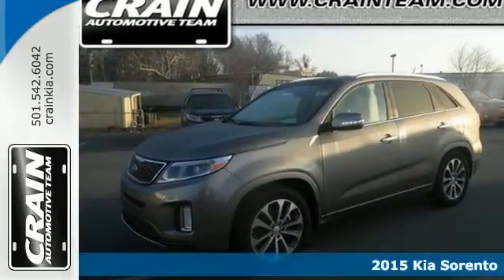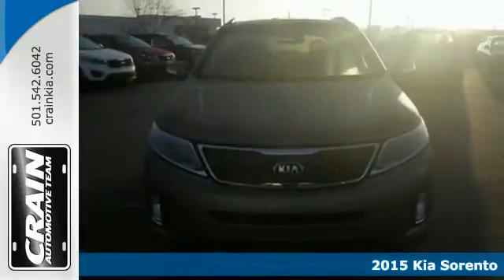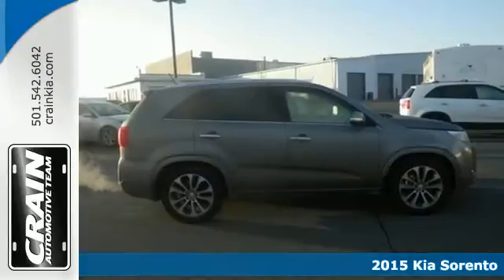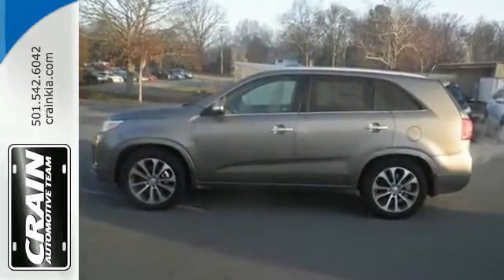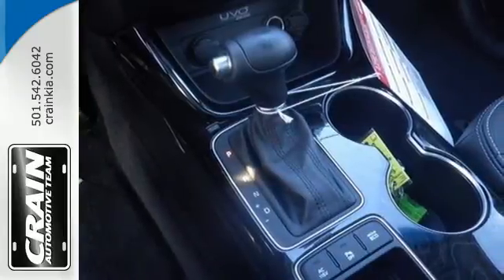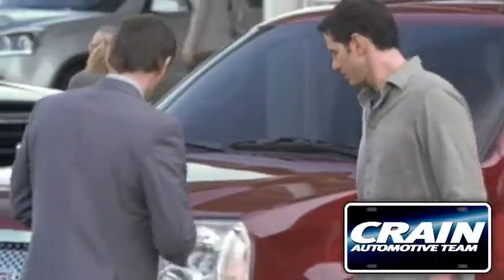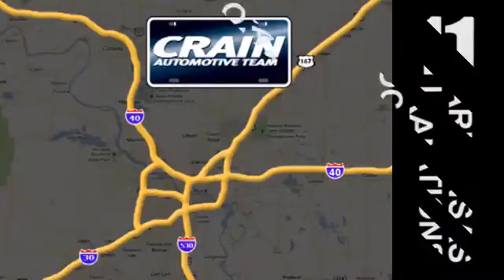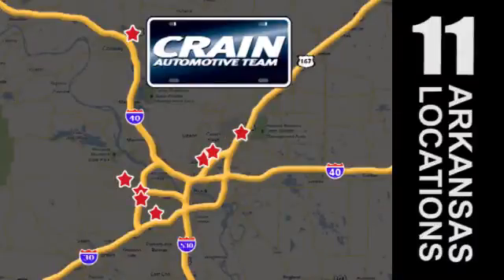2015 Kia Sorento Sherwood AR Little Rock, AR 5KT8622 - SOLD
Year: 2015
Make: Kia
Model: Sorento
Trim: SX V6 PREMIUM PKG
Engine: 3.3L V6 Cylinder Engine
Transmission: Automatic
Color: Titanium Silver
Interior: Black
Stock #: 5KT8622
VIN: 5XYKW4A7XFG578619
Crain Kia is pleased to be currently offering this 2015 Kia Sorento SX with 0 miles. This Kia includes: CARGO NET (PIO) BLACK CROSS BARS FOR PANORAMIC ROOF (PIO) WHEEL LOCKS (PIO) INTERIOR LIGHTING KIT (PIO) TOW HITCH (V6) (PIO) CARGO COVER (PIO) MUDGUARDS (PIO) *Note - For third party subscriptions or services, please contact the dealer for more information.* This SUV gives you versatility, style and comfort all in one vehicle. The Sorento SX will provide you with everything you have always wanted in a car -- Quality, Reliability, and Character. At Crain Kia, we strive to provide you with the best quality vehicles for the lowest possible price, and this Sorento SX is no exception. Every new and pre-owned vehicle is backed by the Crain Commitment, including our 100% low price guarantee, a 100 hour love it or leave it exchange policy, and a 100 year 100,000 mile warranty. The Crain Team's Got 'Em!

Address:
5830 Warden Rd